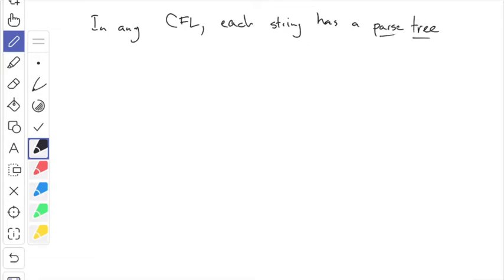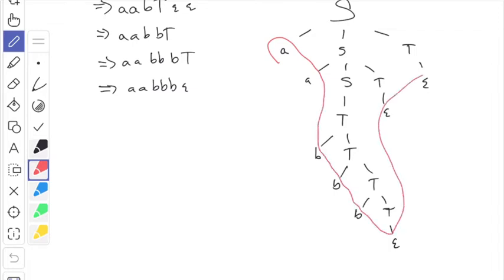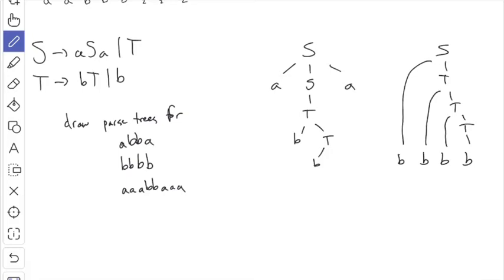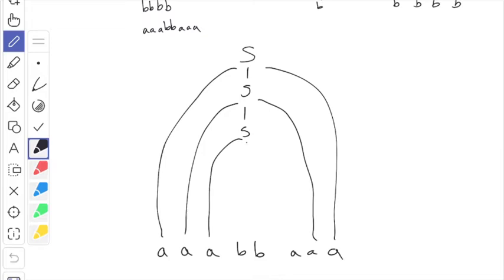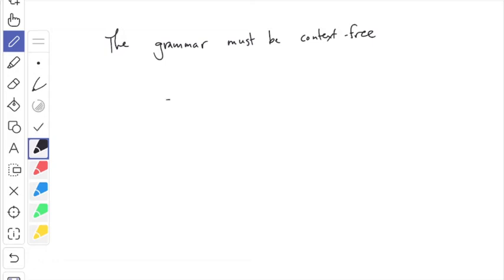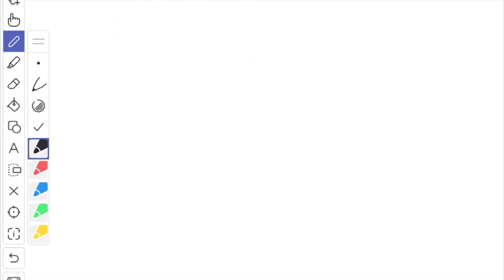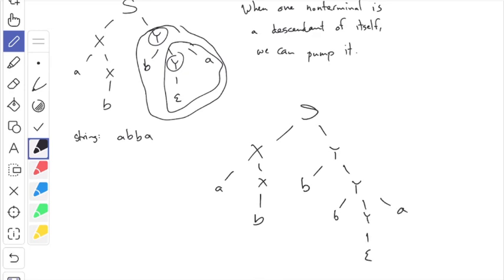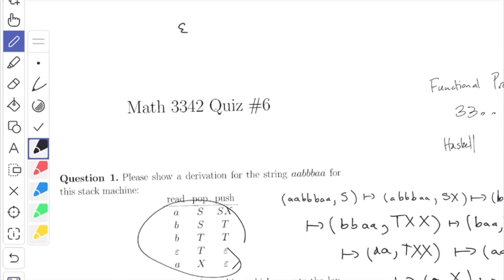Parse trees: Theory of Computation (Mar 26 2021)